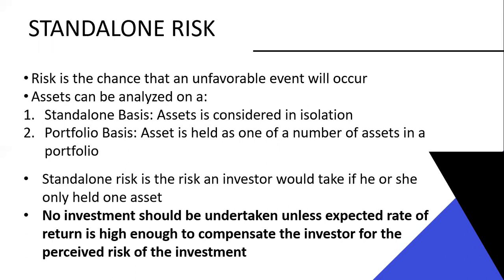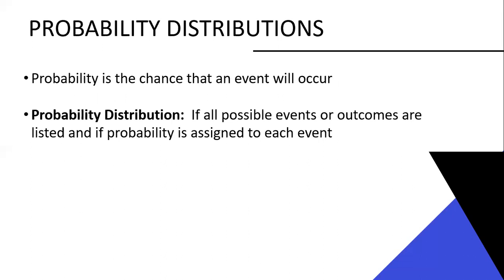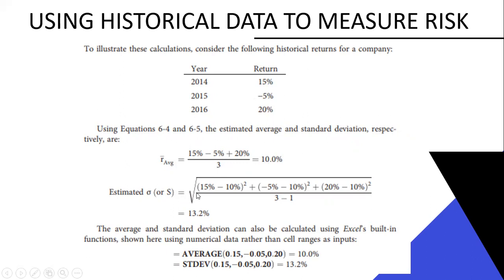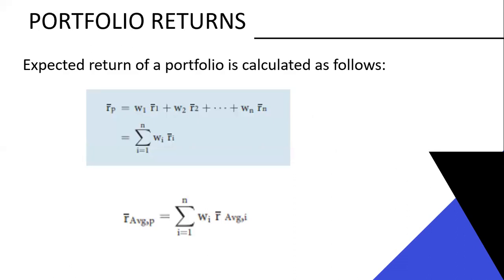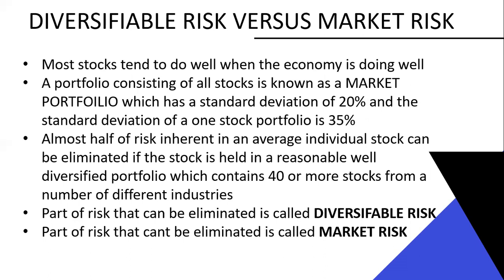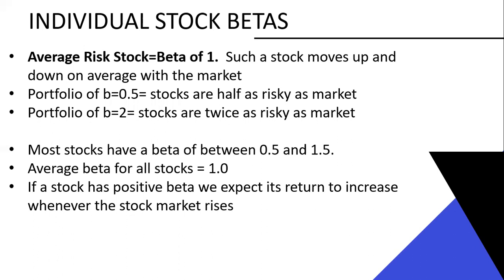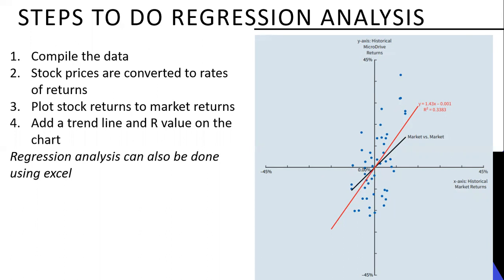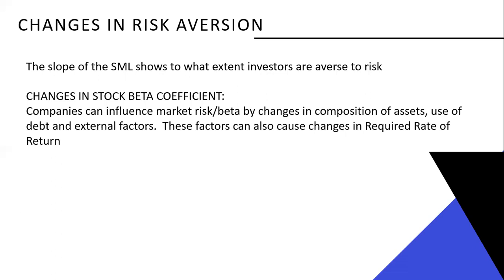RISK, RETURN AND CAPM